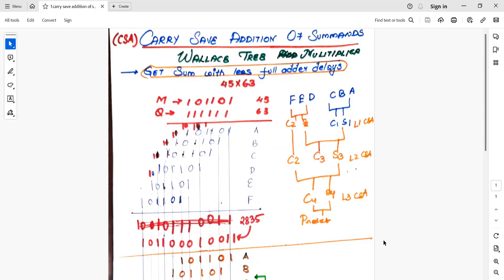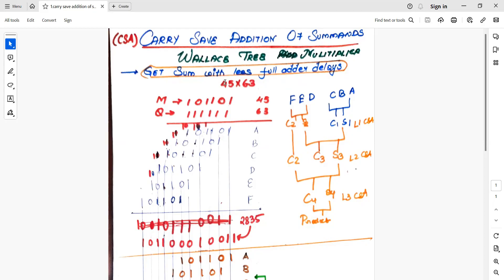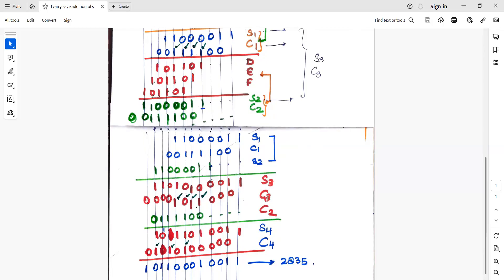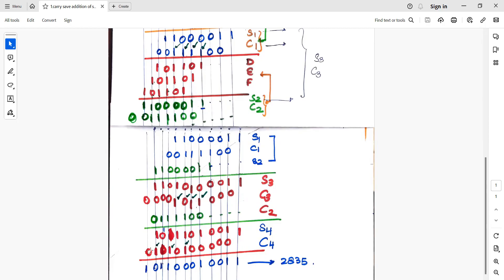CARRY SAVE ADDITION OF SUMMANDS CSA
CARRY SAVE ADDITION OF SUMMANDS-CSA-Get the sum with less full adder delays -enhances faster calculation-Other Name-Wallace Tree Multiplier